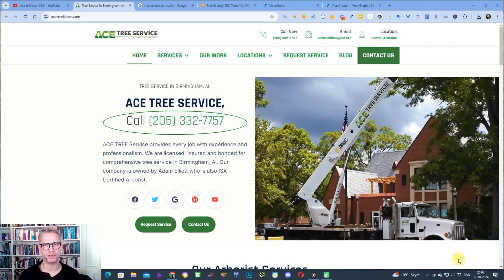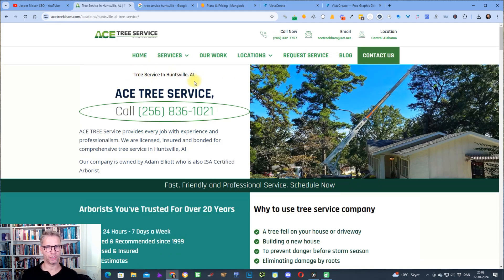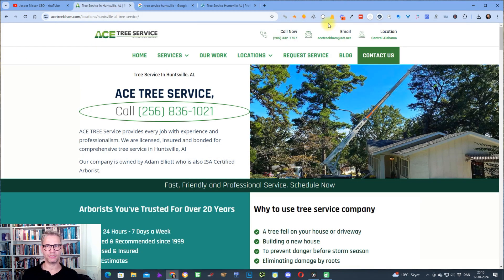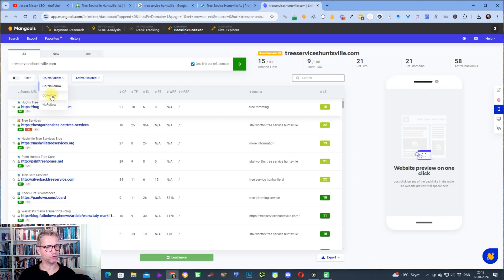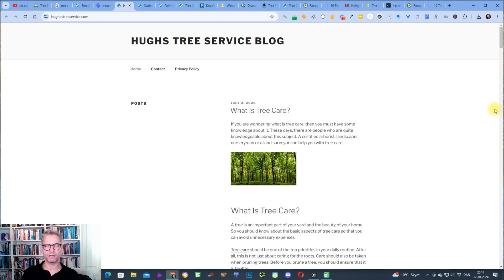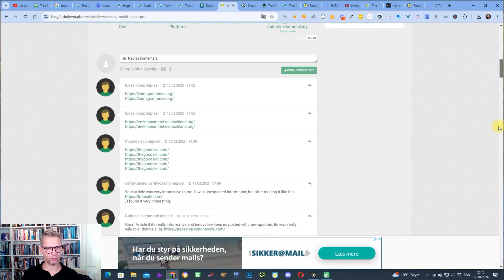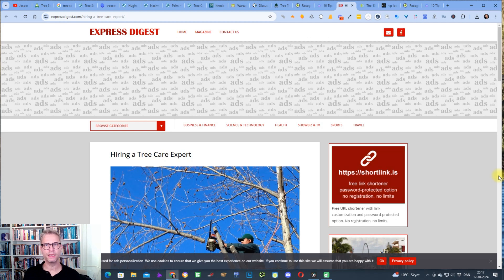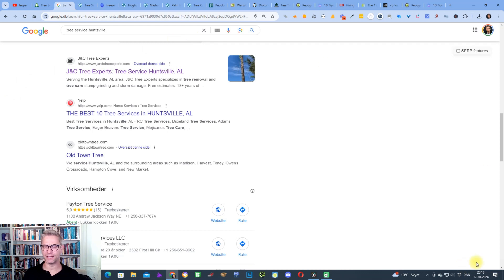I use this tool to build backlinks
In this video I will share with you the tool I use to build backlinks. Its called Mangools, and it makes it extremely easy and fast to reverse engineer my competition, and find their backlinks.

00:00 I use this tool to build backlinks
00:20 Dofollow backlinks
02:00 How to find dofollow backlinks
04:00 Reverse engineer competition for links